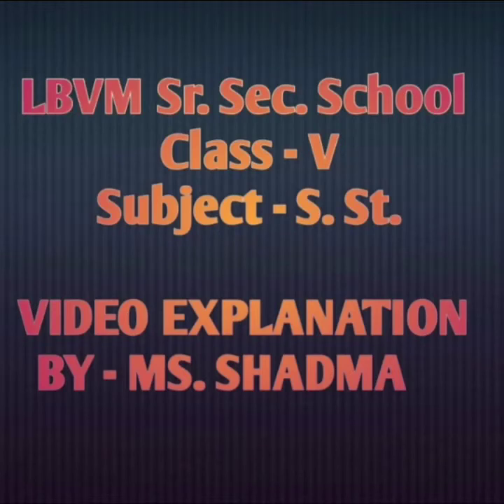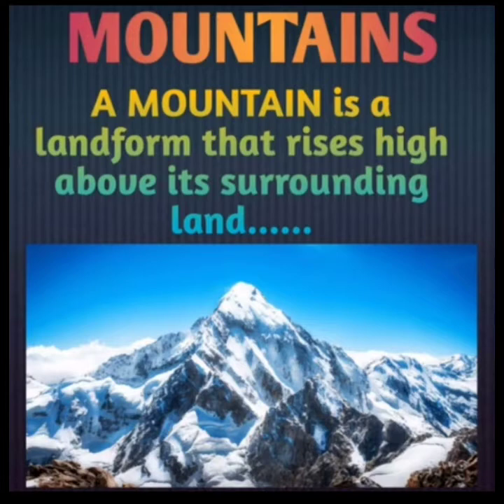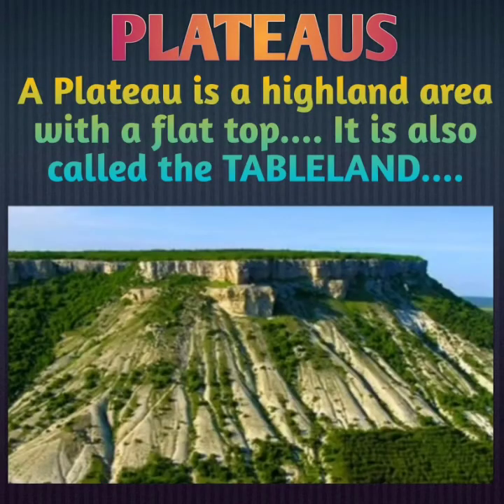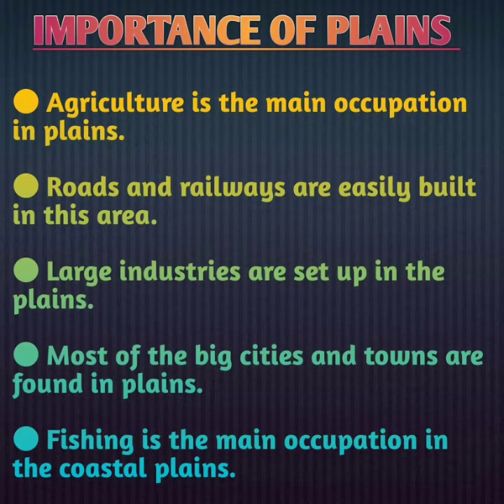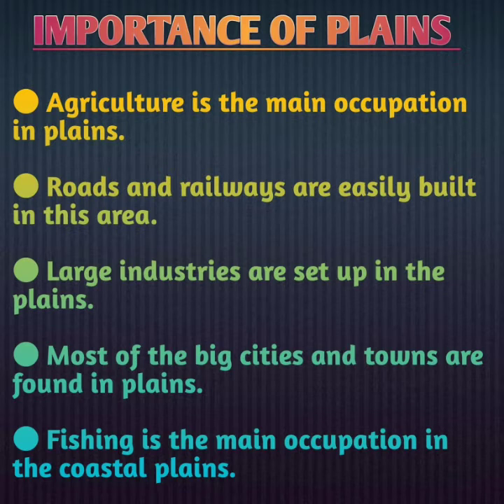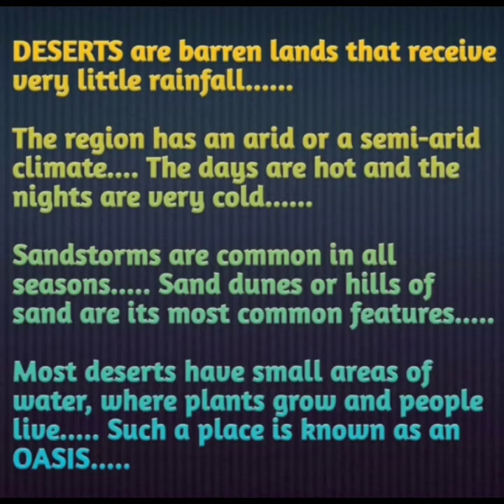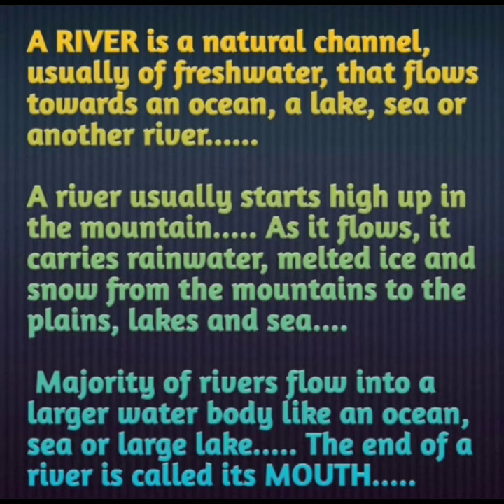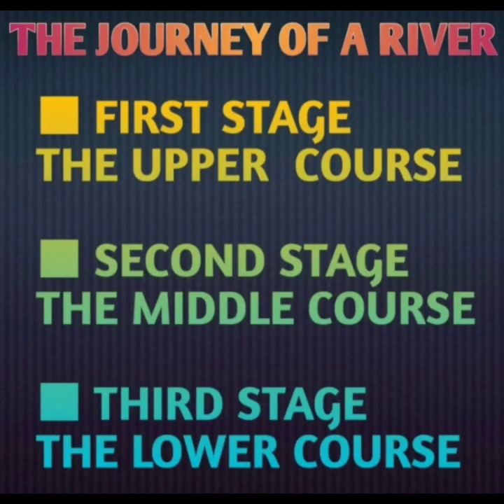Chapter-04 MAJOR LANDFORMS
senseorgans Revision Video
Social Studies Class-5